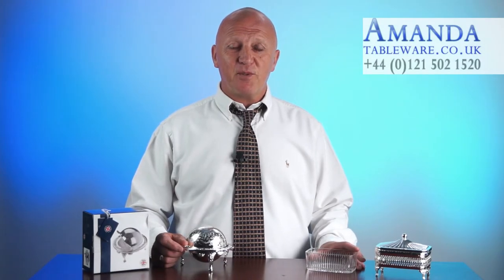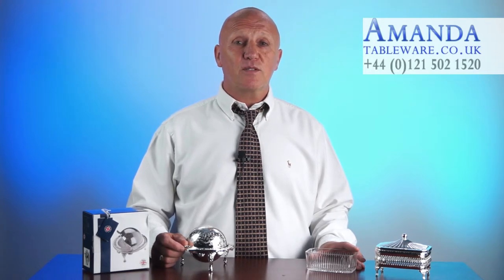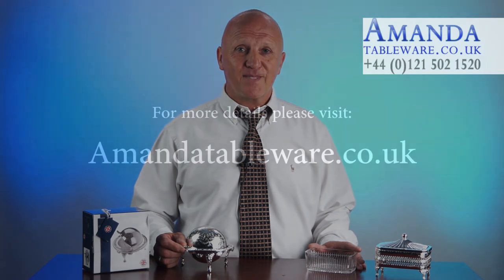Butter dishes - beauty is everything - by Paul Pugh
At Amanda Tableware, we are a family-run business who are truly passionate about quality, English-made silverware. We have made it our mission to offer the finest tarnish-resistant silverware for an affordable price through our online ordering system, so that perfect piece you've spent so long hunting for is never more than a click away.
Our range of silverware includes:
• Silver Plated Trays
• Butter Dishes
• Cake Stands and Trays
• Candelabras and Tea Light Holders
• Casserole Dishes
• Chafing Dish Food Warmers
• Cruet Sets
• Drinks Sets and Accessories
• Hors D'Oeuvre Starter Dishes
• Jam Dishes and Sugar Bowls
• Photo Frames
• Plate Charger Place Mats
• Racks and Holders
• Serviette Holders And Rings
• Side Dish Buffet Serving Sets
• Tea Glasses and Sets
• Wedding Cake Knives
We look forward to meeting you and introducing you to the joys of quality silverware!